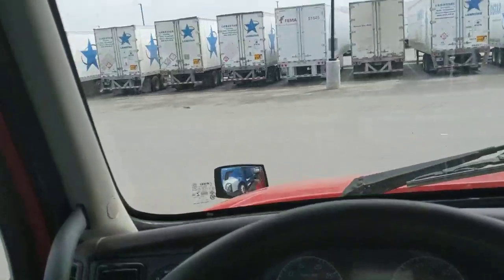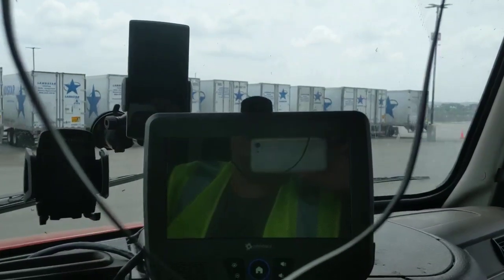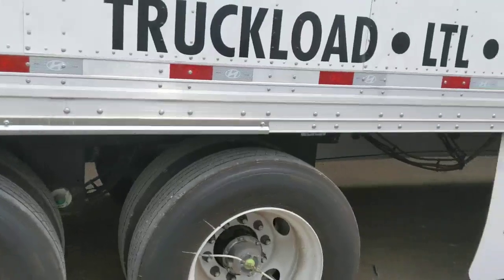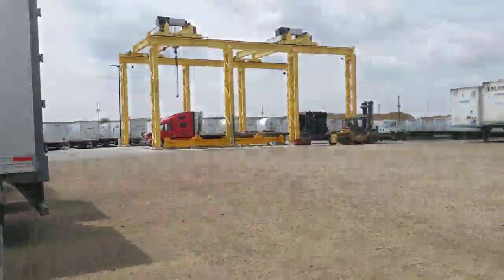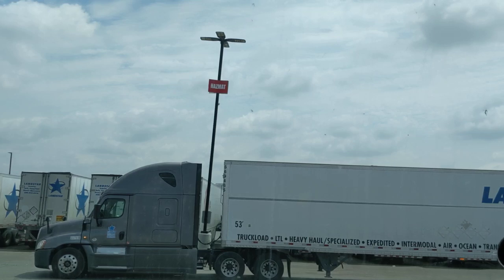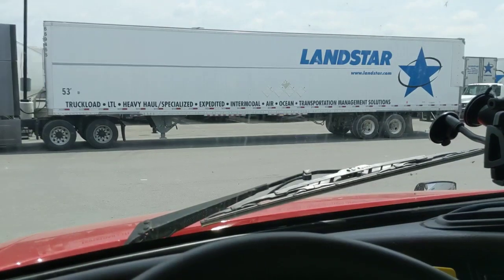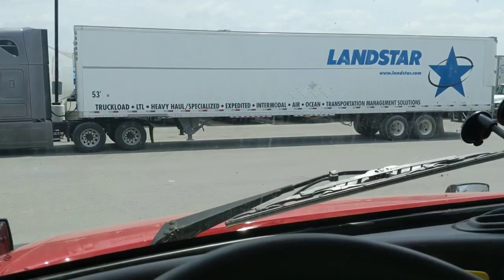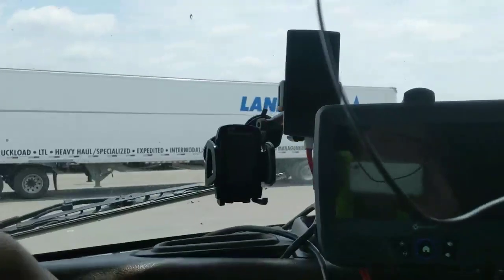hanging out at the Laredo terminal after picking up my first load